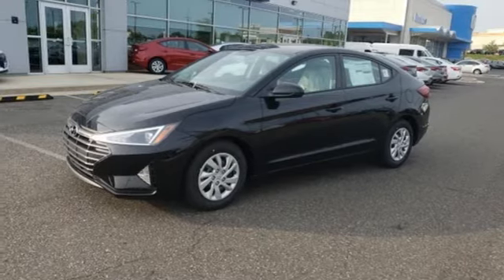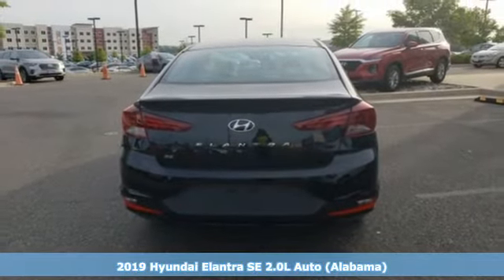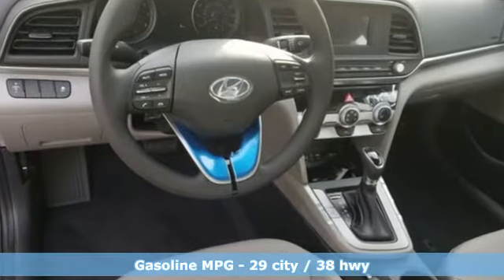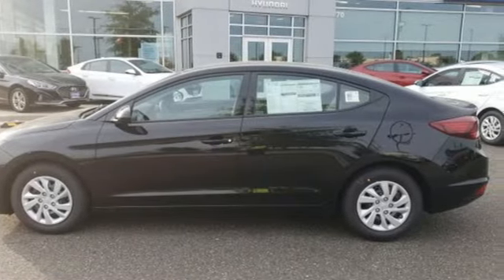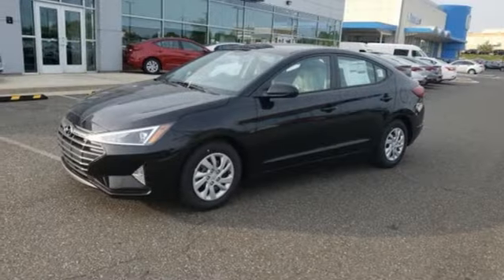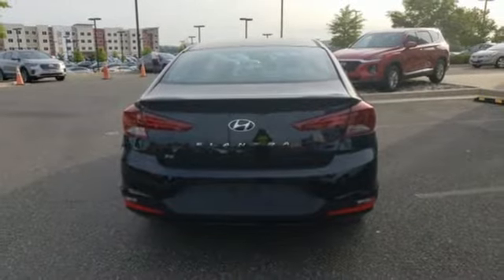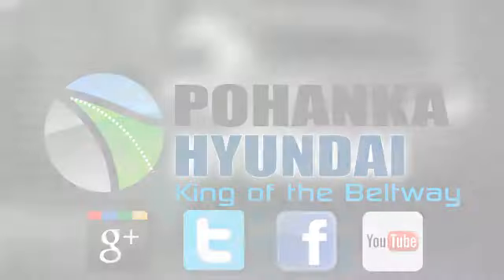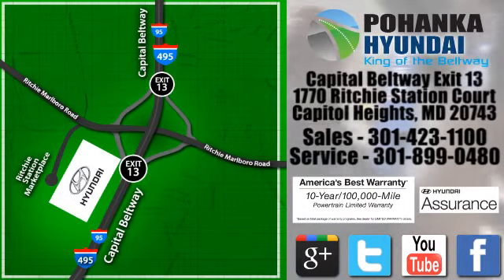New 2019 Hyundai Elantra Capitol Heights MD Washington-DC, MD FKH491746 - SOLD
Year: 2019
Make: Hyundai
Model: Elantra
Trim: SE
Engine: 2.0L 4-Cylinder DOHC 16V
Transmission: 6-Speed Automatic with Shiftronic
Color: Black
Interior: Gray
Stock #: FKH491746
VIN: 5NPD74LF2KH491746
Phantom Black 2019 Hyundai Elantra SE FWD 6-Speed Automatic with Shiftronic 2.0L 4-Cylinder DOHC 16V Elantra SE.brbrWe welcome you come meet the all new King of the Beltway Pohanka Hyundai of Capitol Heights, at Ritchie Station, right off the Beltway Exit 13. We appreciate you taking the time to browse our new car inventory If you have any questions about this vehicle or any other please do not hesitate to contact our Staff.

Address:
1770 Ritchie Station Court